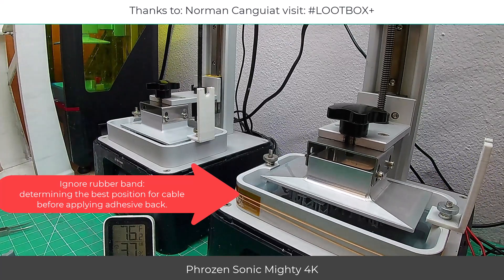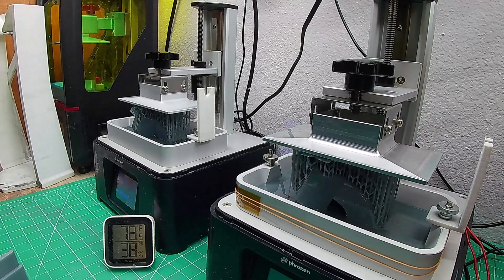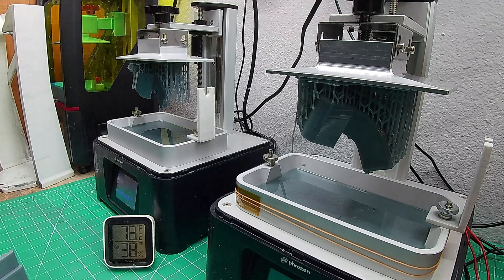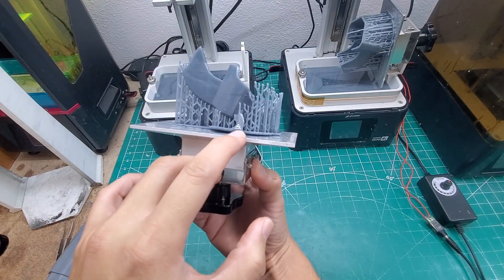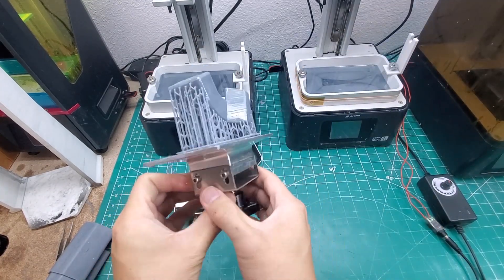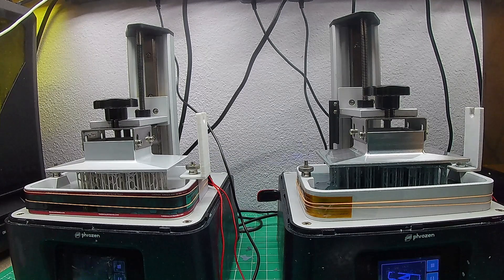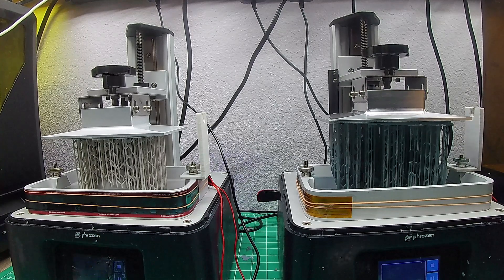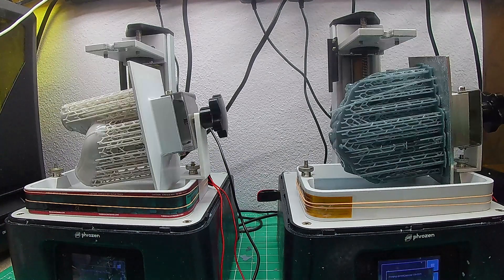ThermalVATBAND reduces failure. Here is the proof.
Simple demonstration. Two 3D resin printers identical in everyway accept one has ThermalVATBAND.  We first considered the type of resin you needed in order to reach ideal temperature like Siraya and OnX. But that is not the case.  In overall optimal performance all  3D printer resin including washables, must be in the ideal range of 80 to 90 degrees in Fahrenheit. Or risk in print failure regardless of ambient temperature.  It has to do with the heat consistency in the VAT.  More to come.